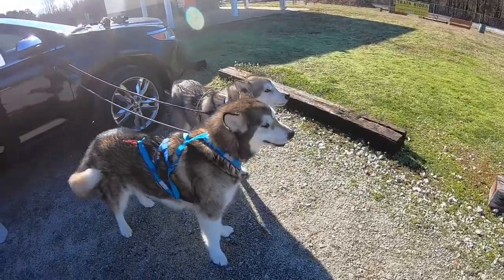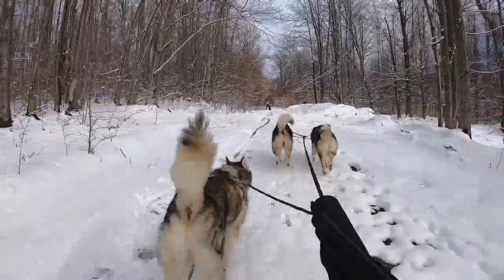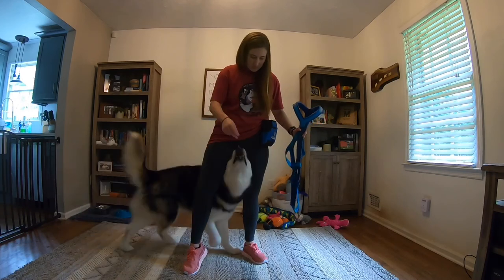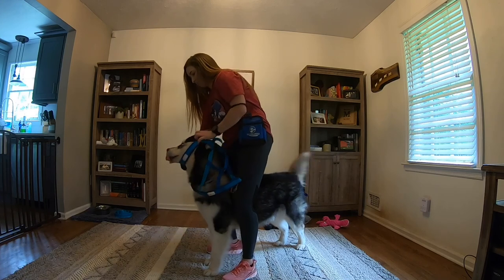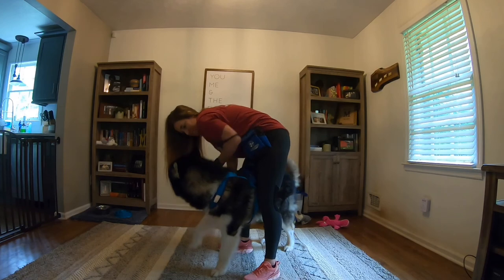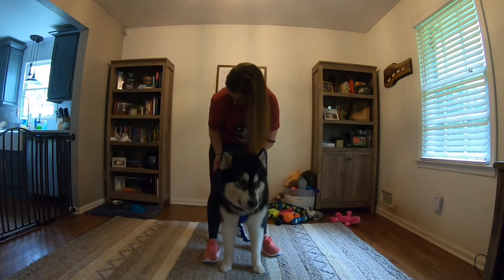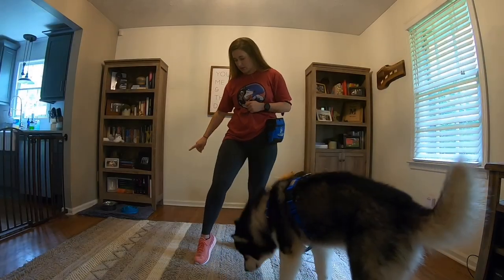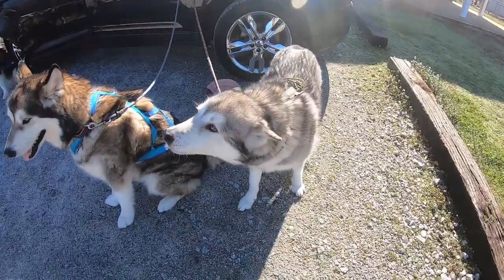Easy And Stress Free Way To Get A Mushing Harness On Your Dog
Our dog’s perception of dryland mushing sports encompasses the entire experience from getting the harness on to finishing the run and getting back into the car. We want the dog to see the harness and be excited to get the harness on. We also want to avoid the stress of having to chase our dogs around the house to get the harness on! Here is one way to help make getting a harness on easy and stress-free!